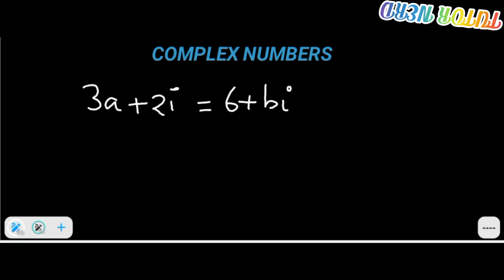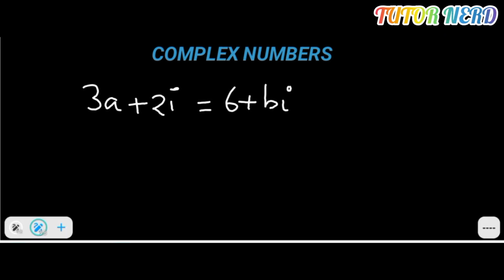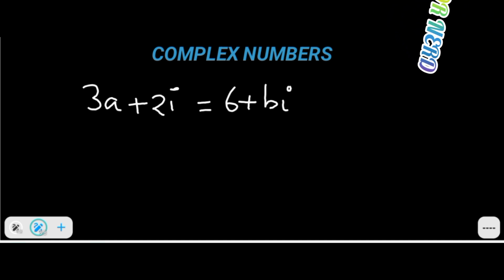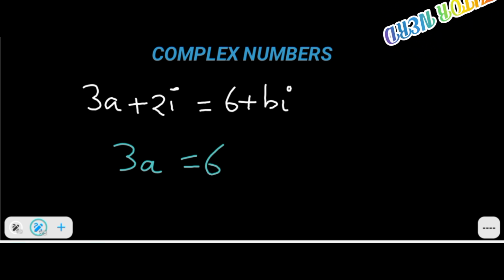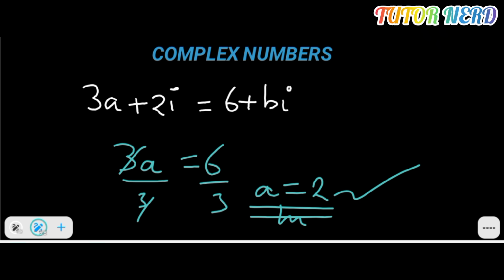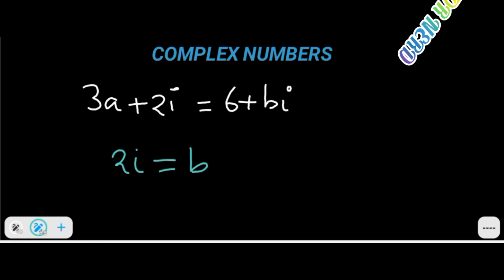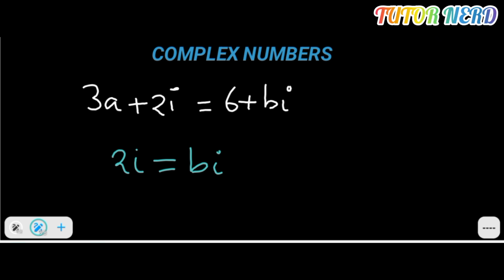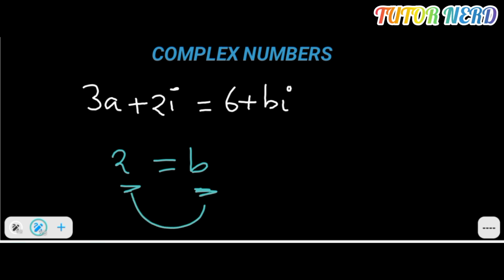TEST QUESTION (COMPLEX NUMBERS)